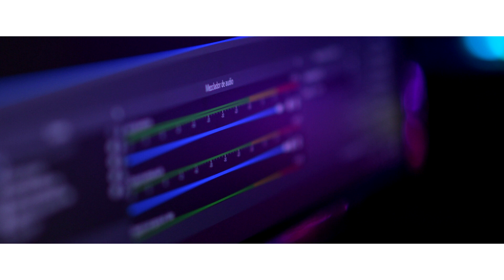The final release of the open source recording and streaming software OBS Studio 29.0 has taken